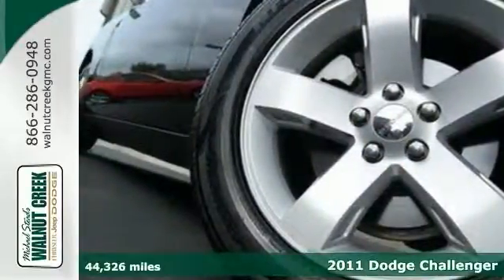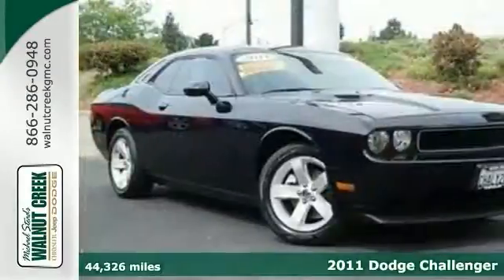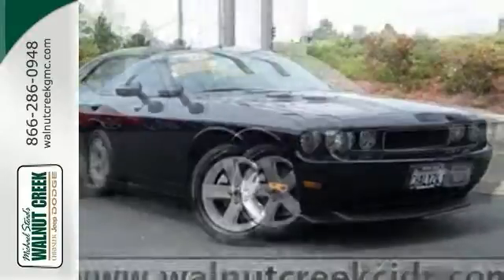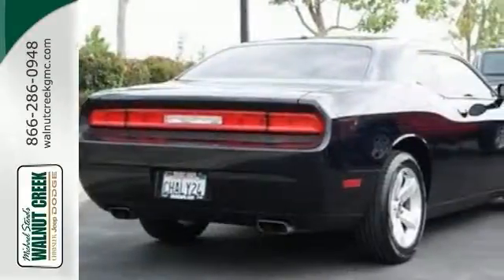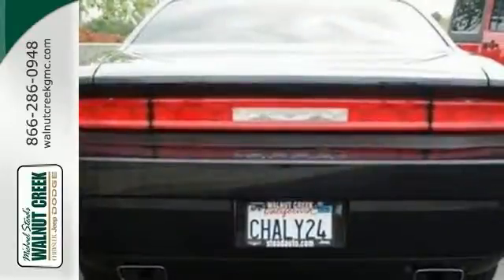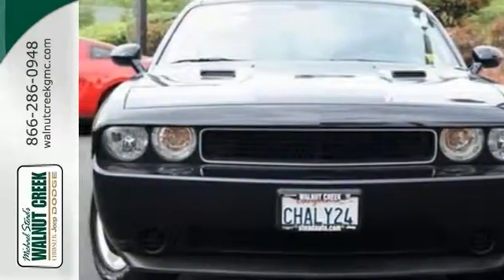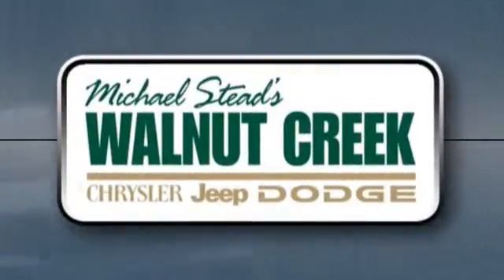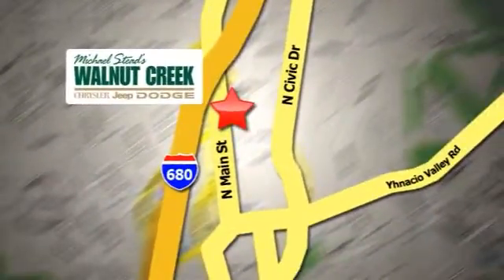2011 Dodge Challenger Walnut Creek San Francisco, CA #4693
Year: 2011
Make: Dodge
Model: Challenger
Trim: 5 Speed Shiftable Automatic
Engine: 6 Cylinder
Transmission: 5 Speed Shiftable Automatic
Color: Blue
Interior: Black
Mileage: 44326
Stock #: 4693
ASK FOR THE INTERNET TEAM ABOUT THIS BEAUTIFUL 2011 DODGE CHALLENGER COUPE!! THIS CERTIFIED PRE-OWNED ONE-OWNER CLASSIC MUSCLE CAR IS PERFECT FOR THE DAILY COMMUTE!! THIS 3.6L V6 BEAUTY COMES LOADED WITH POWER EVERYTHING, CD, SIRIUS RADIO AND ALLOY WHEELS!! CALL OR COME IN TODAY, AND REMEMBER TO ASK FOR JJ, RADEK OR STEVE FOR THE BEST PRICE!! ONE AT THIS PRICE!!